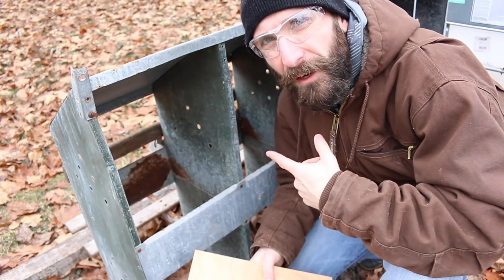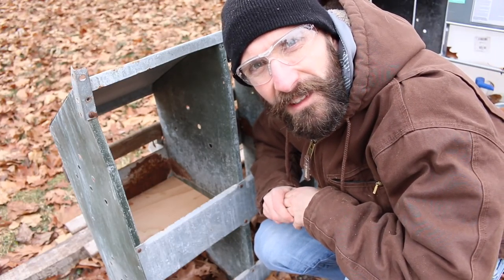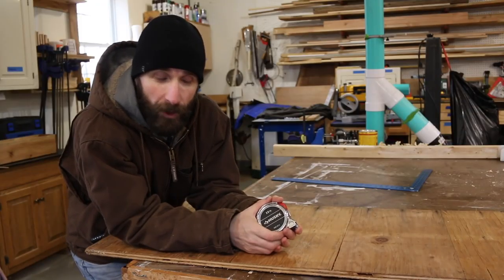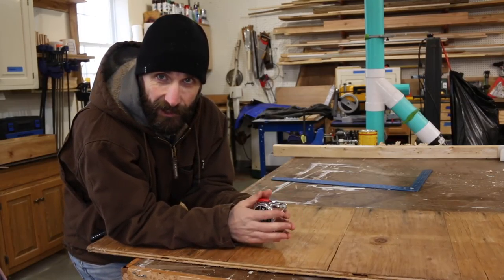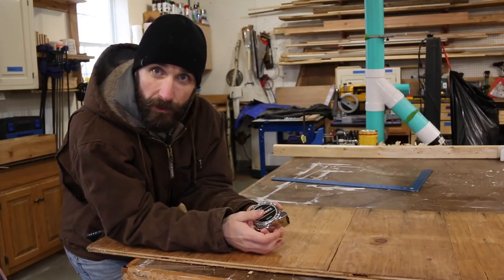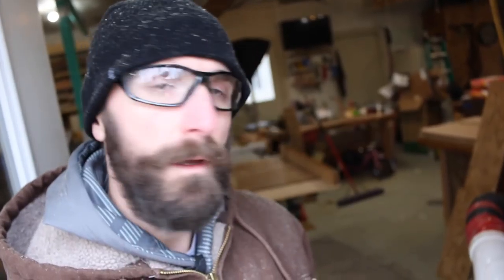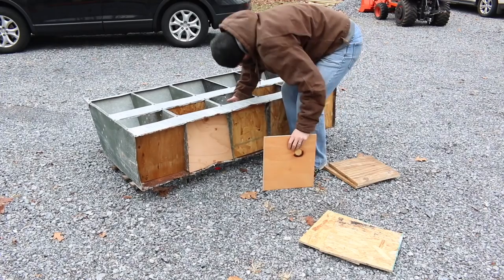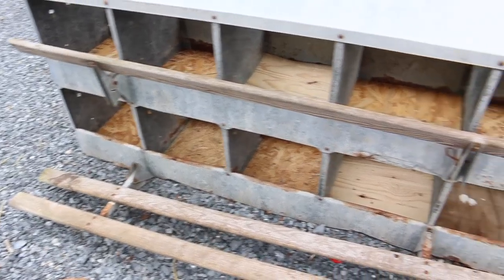Recycled Tin CHICKEN Laying Boxes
We bought a set of antique Tin Laying Boxes for our chickens off of Craigslist.
⬇⬇⬇⬇⬇ Click show more ⬇⬇⬇⬇⬇
After months of sitting around the yard, we finally got them prepped and ready for the chickens to lay their eggs. We measured the inside of the box and then created a test piece. After fitting that piece, we made the rest.  If we had to do this again, we would cut the pieces so that they weren't snug and could just be dropped in vs compressed in.

I hope that you continue to stop by and watch our videos.  We publish a NEW VIDEO EACH WEEK.  Be sure to turn on your notifications and it will let you know when we post a new video.